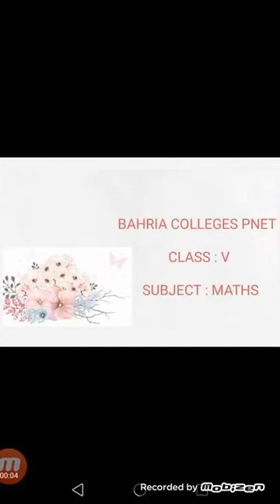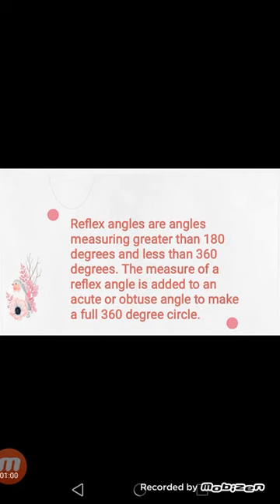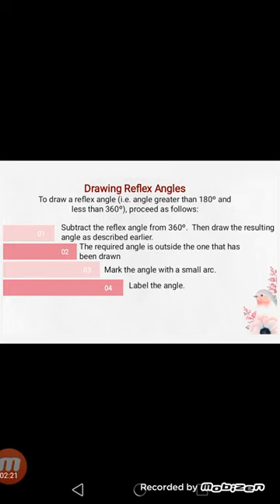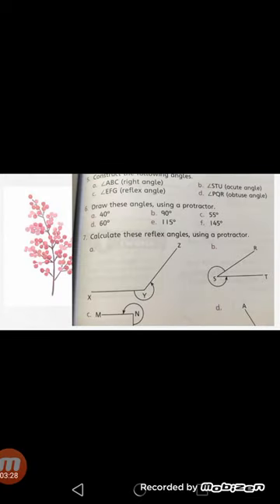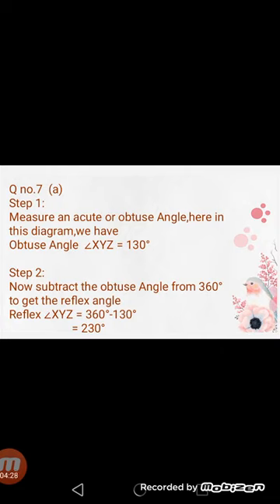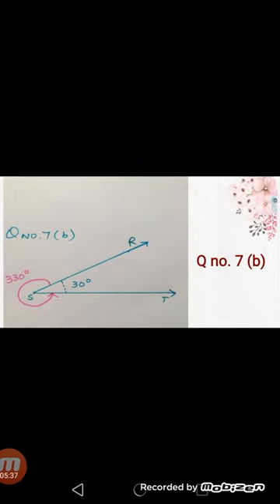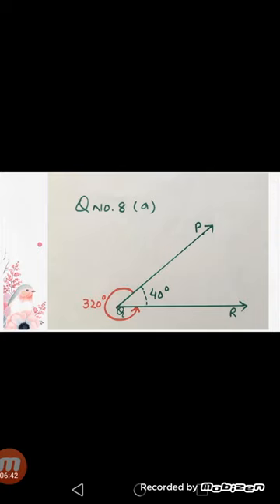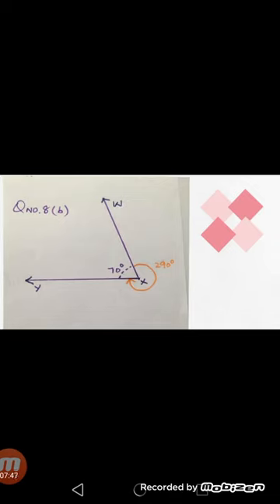5 Maths V12